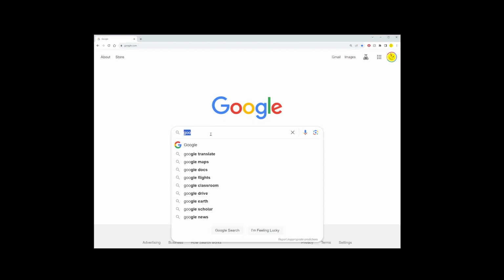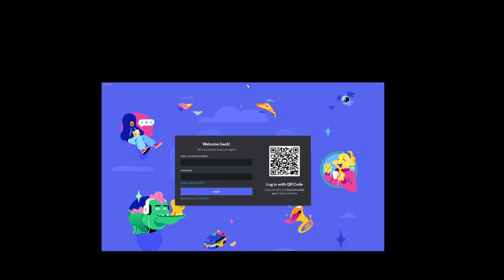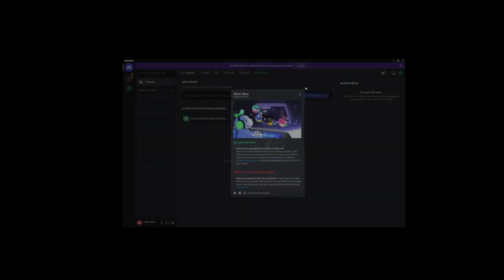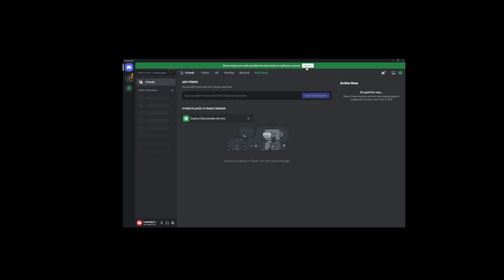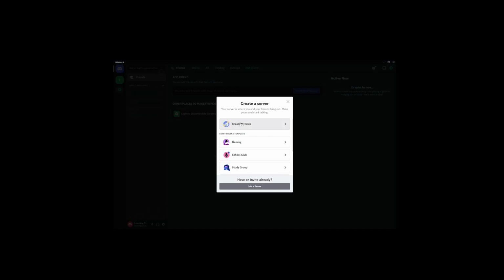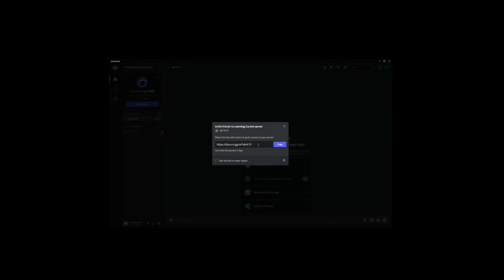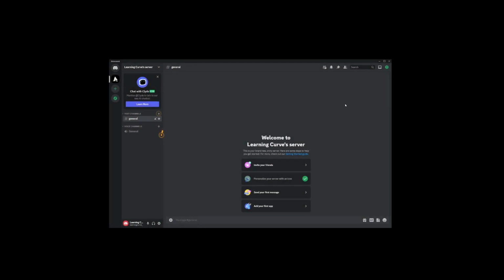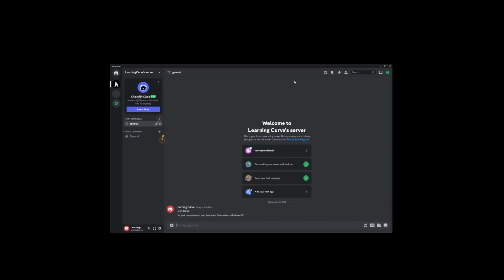How To Download And Install Discord On Windows PC (Discord Desktop App Setup)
discord discordtutorials How to install Discord on PC? In this tutorial I'll walk you through the Discord setup process on Windows operating system.

Relevant keywords: Discord, Discord Setup, Install Discord, Windows PC, Discord on PC, DiscordSetup.exe, Download Discord, Register Discord Account, Confirm Email, Create Discord Server, Discord Server Image, Invite Friends to Discord, Discord Invite Link, Discord Tutorial, How To, Tech Tutorial, Email Verification, Discord App, New Discord Account, Discord for Beginners, Setup Process, Discord Installation, Share Discord Server, Windows OS, Operating System, Timestamps, Discord Desktop App, Update Discord,

Timestamps:
00:00 How to install Discord Desktop App on Windows PC (Discord Setup exe)
00:17 Download Discord for PC
00:40 Install Discord on PC (Click DiscordSetup.exe)
00:53 You will update Discord app by running DiscordSetup.exe file if it's already installed
01:13 How to tegister new Discord account
02:26 Verify Email Address
03:16 How To Create My First Discord Server
03:31 Upload And Set Discord Server Image
03:46 Invite Friends To Your Discord Server (how to get and copy invite link)